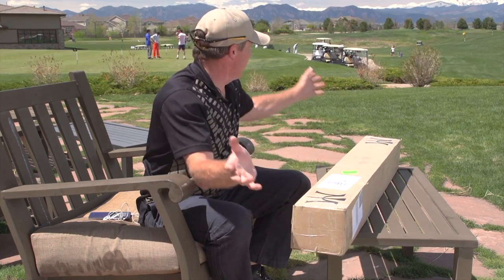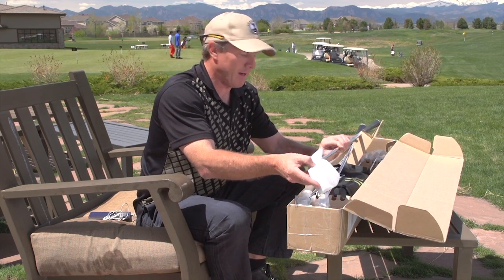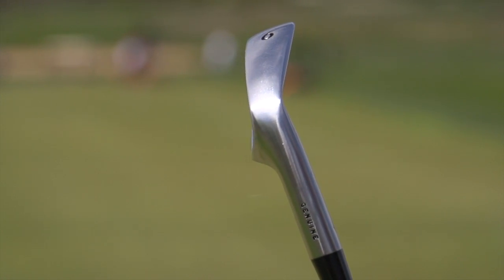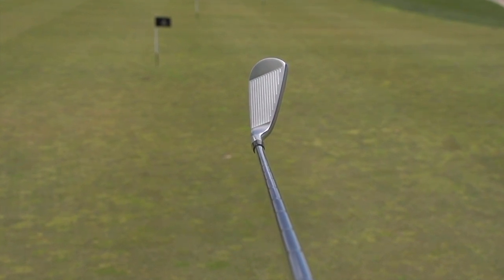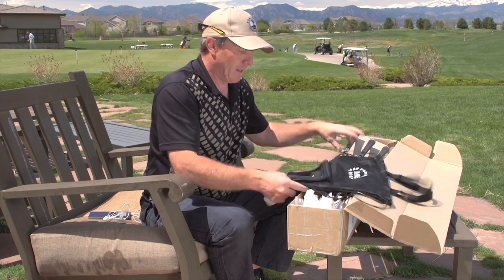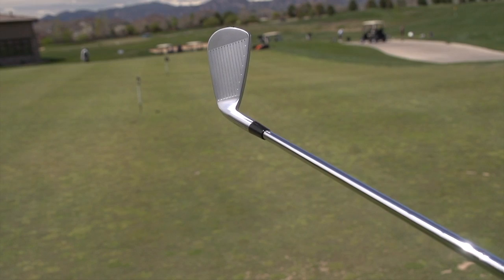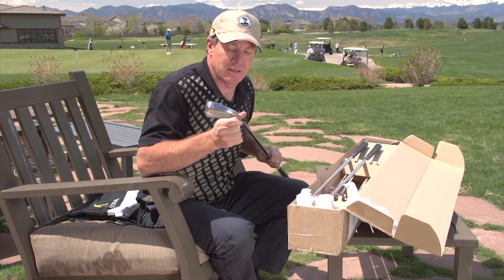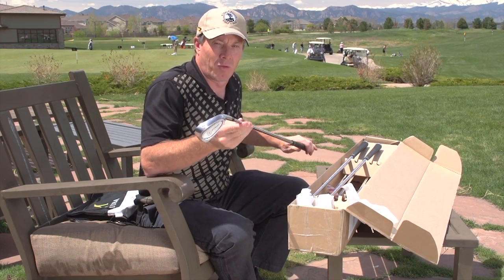Miura Golf Passing Point 9003 Irons Part 1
Golf Life was given the opportunity to review the Passing Point 9003 Irons from Miura Golf. This is part 1 of our 3 part series on the irons.

The Passing Point 9003 is Miura's way of inviting all golfers into better, more satisfying play with the feeling of fine forged clubs - no matter what their trajectory needs might be. With their Easy-to-Aim shape helps players square the face at impact.

The Forged cavity-back construction offers solid feel with perimeter-weighted forgiveness. The Sole is designed to glide confidently through the turf. If you think the visual impact is strong, wait until you hit it.